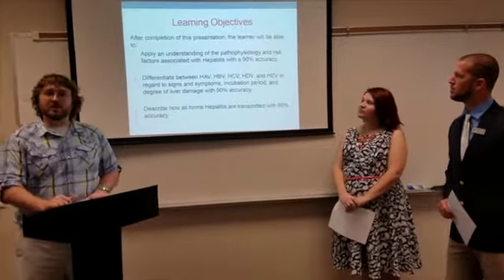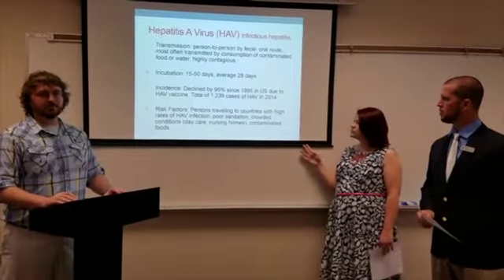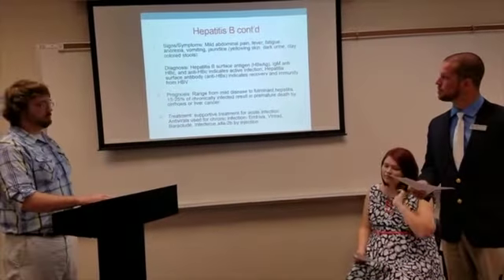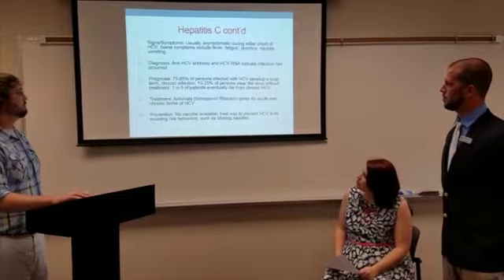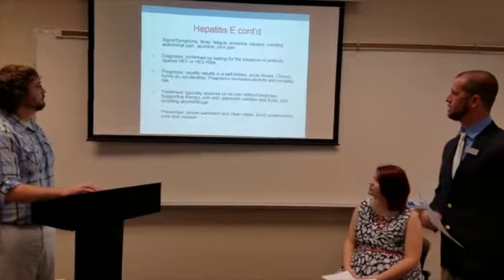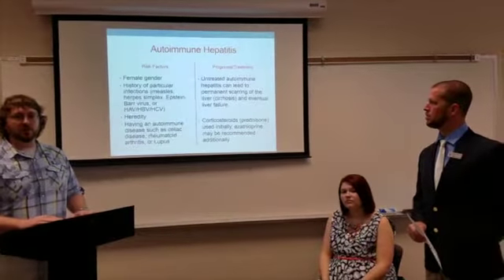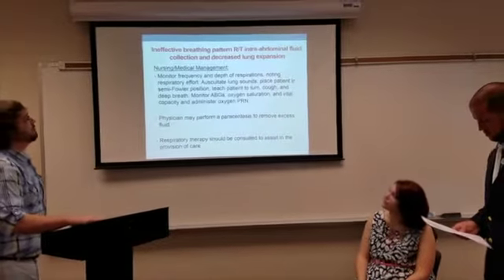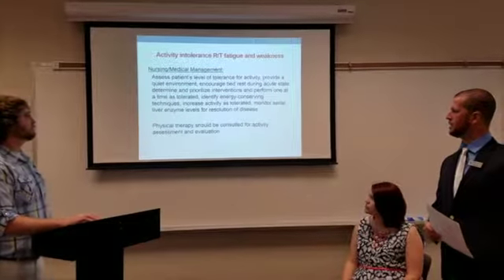MUW Hepatitis PowerPoint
Barnes, William R.; Braatz, Larame; Hester, Matthew